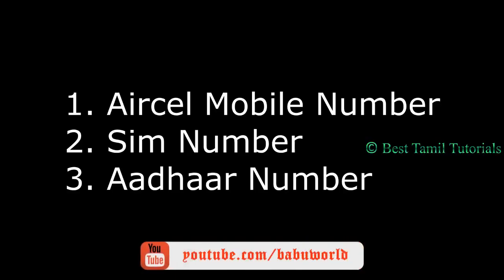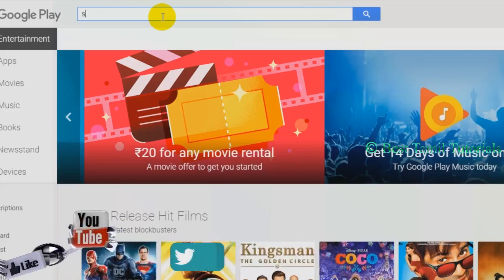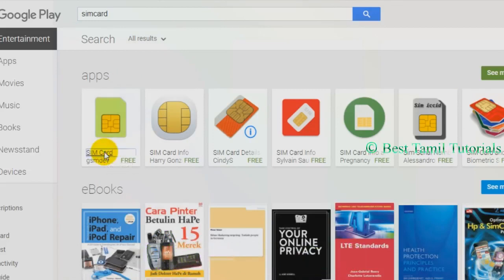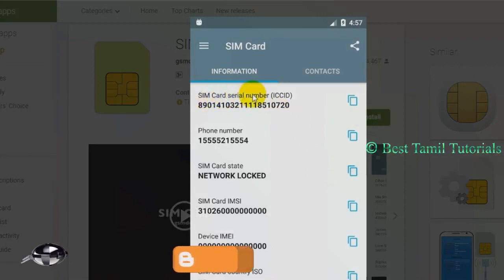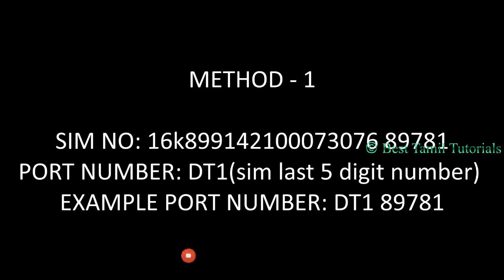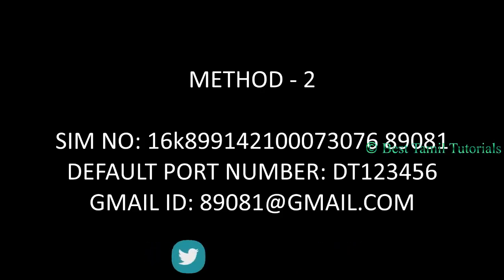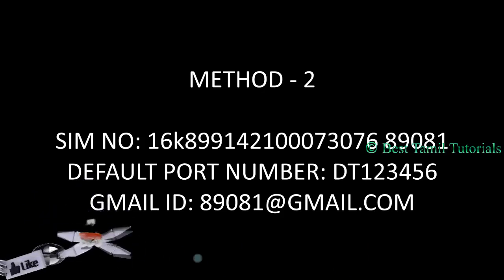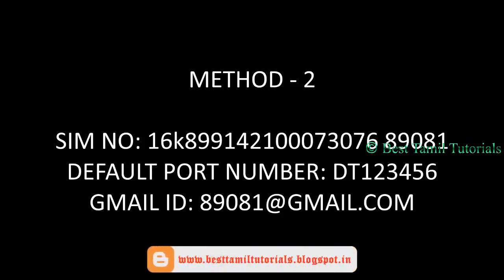CHANGE NETWORK WITHOUT PORT NUMBER - BEST TAMIL TUTORIALS